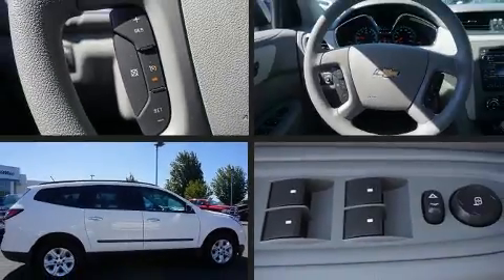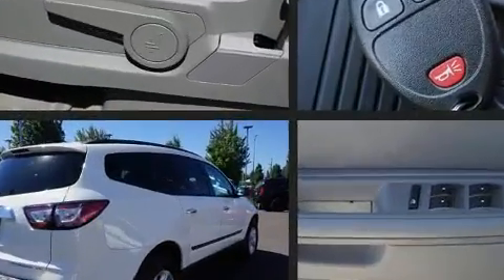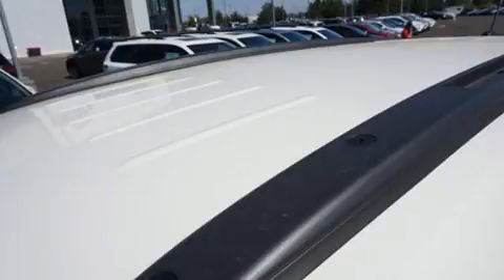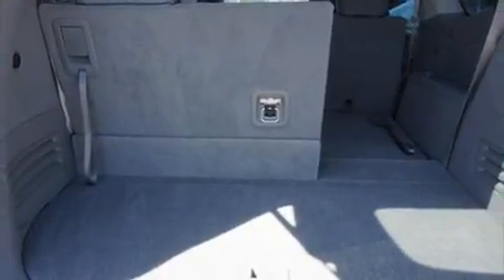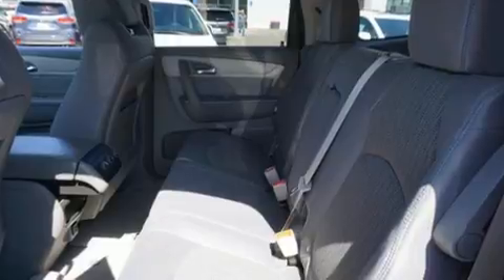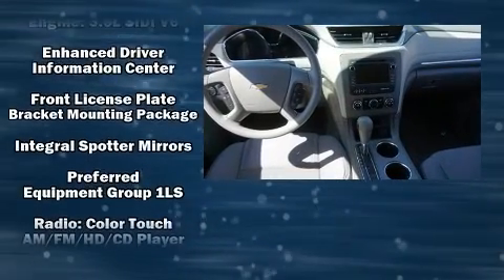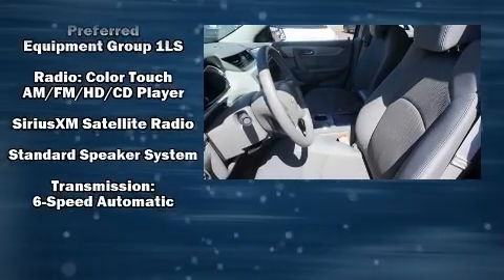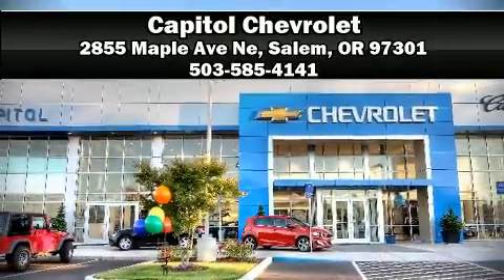2014 Chevrolet Traverse LS in Salem, OR 97301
Capitol Chevrolet
2855 Maple Ave Ne

The 2014 Chevrolet Traverse. With just over 20,000 miles on the odometer, this 4 door sport utility vehicle prioritizes comfort, safety and convenience. A 3.6 liter V-6 engine pairs with a sophisticated 6 speed automatic transmission, providing a spirited, yet composed ride and drive. Chevrolet infused the interior with top shelf amenities, such as: front and rear reading lights, a tachometer, variably intermittent wipers, an outside temperature display, fully automatic headlights, cruise control, and 1-touch window functionality. Audio features include a CD player with MP3 capability, steering wheel mounted audio controls, and 6 speakers, providing excellent sound throughout the cabin. Chevrolet also prioritized safety and security with features such as: dual front impact airbags with occupant sensing airbag, front side impact airbags, traction control, brake assist, ignition disabling, onStar, and 4 wheel disc brakes with ABS. Various mechanical systems are monitored by electronic stability control, keeping you on your intended path. This vehicle has achieved Certified Pre-Owned status, by passing a comprehensive certification process, including a rigorous 117 point inspection! You will have a pleasant shopping experience that is fun, informative, and never high pressured. Please don't hesitate to give us a call.